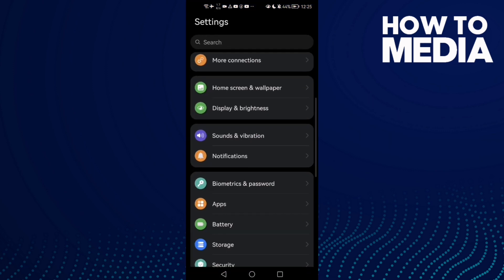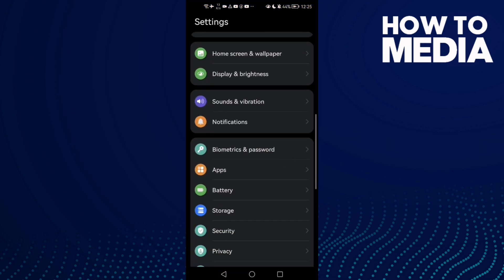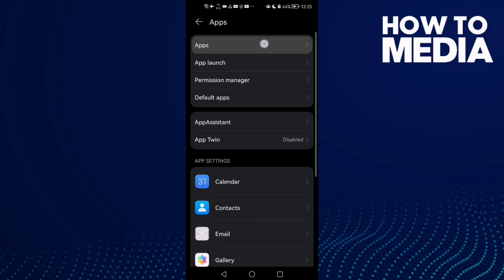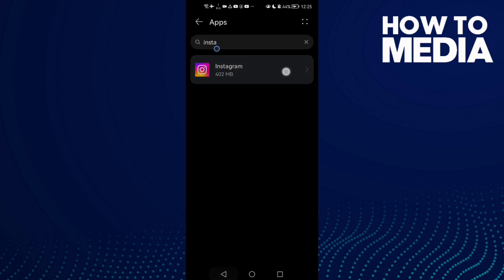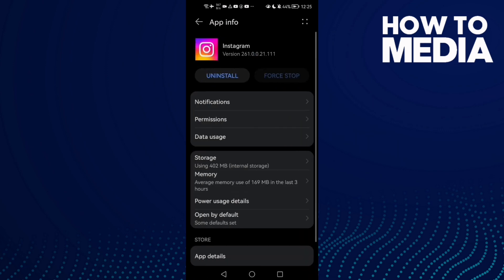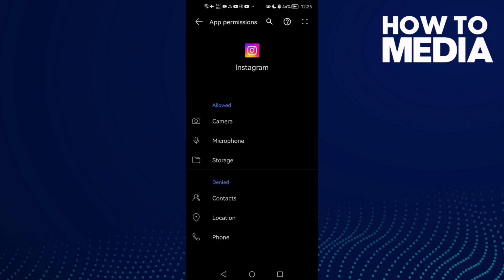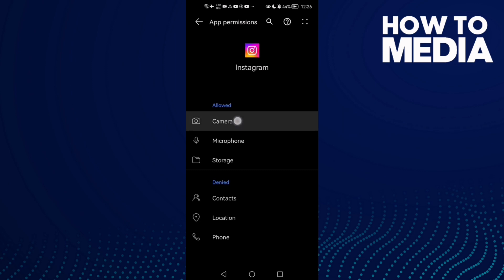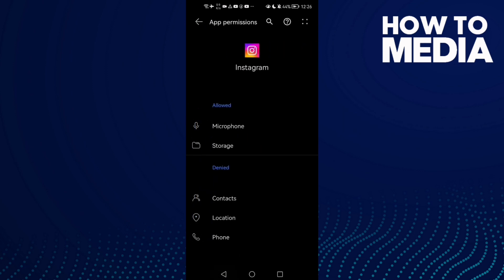How to Fix and Solve Instagram Video Call Camera Issue on Android or iphone - IOS phone ig Problem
in this video we discuss :